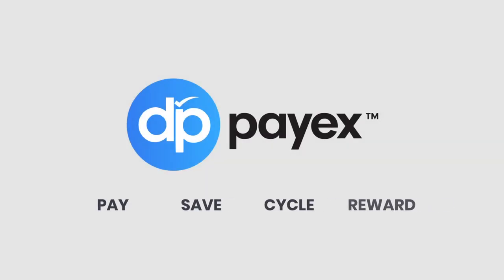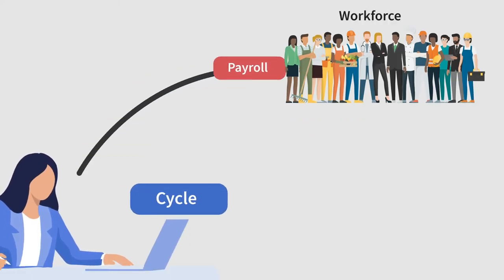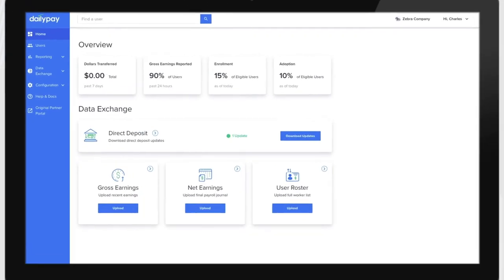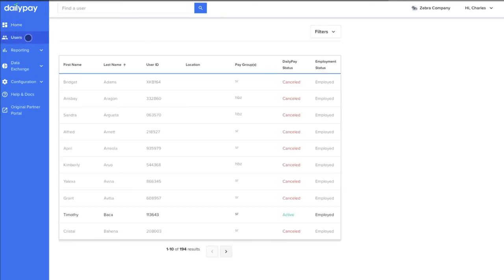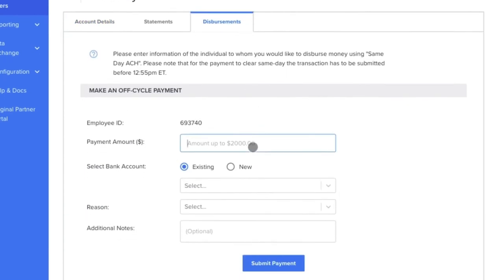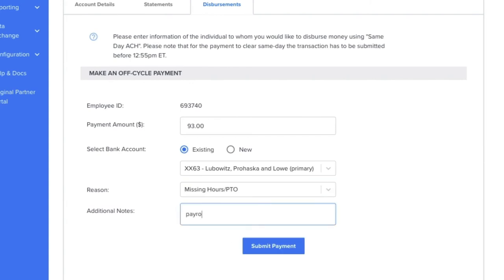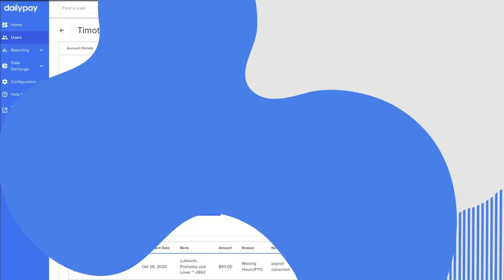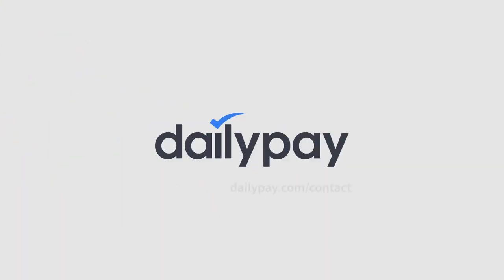Cycle by DailyPay - How It Works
Video Transcript:
Thanks for your interest in learning more about Cycle, an employer experience in DailyPay's PayEx™ platform. Cycle allows your payroll team to disperse off-cycle payments anytime, anywhere. The first step to using Cycle is to log into the DailyPay partner portal, the administrative portal that your payroll and HR teams use to access metrics, export user and balanced reports, and more. Once inside the partner portal, you simply select the user and then click the disbursements tab. From there, you will fill out a simple form that includes the off-cycle payment amount, reason for the payment and an optional note, if you choose. Then the payment is on its way, and you'll receive an instant confirmation of its disbursement. You can send payments to all employees, regardless of whether or not they have opted in to other DailyPay services.

About DailyPay:
DailyPay is a pay experience company that allows employees to monitor their earnings, control the timing of their pay, and build up savings.